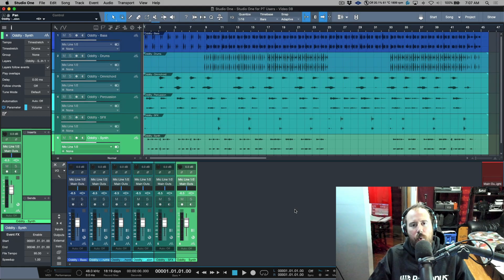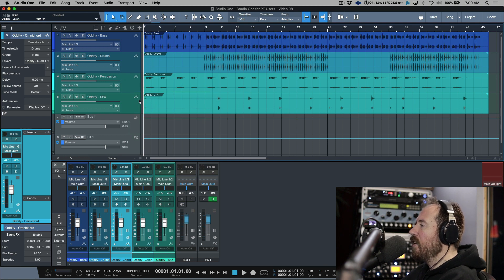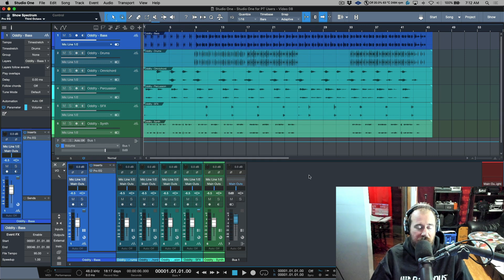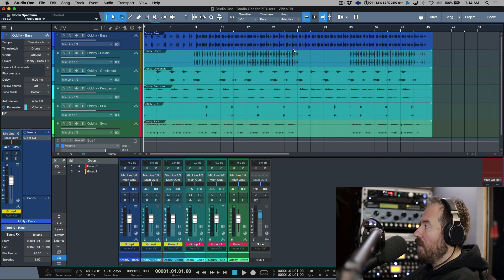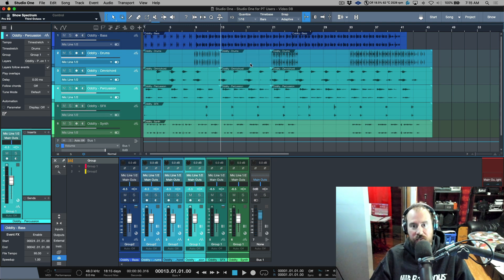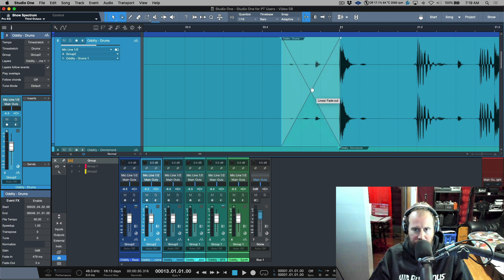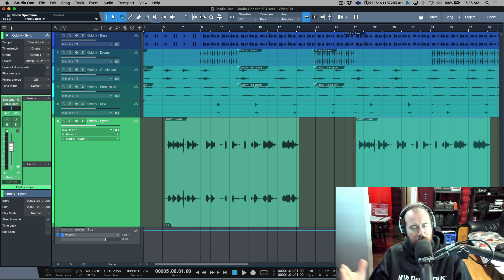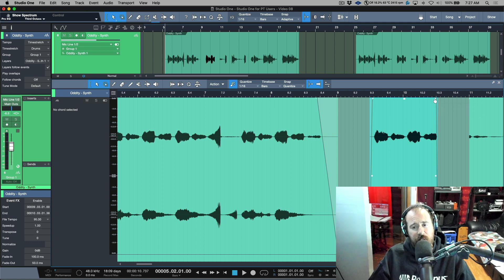8 - How to fix Studio One behaviours that will annoy Pro Tools Users- StudioOne for ProTools Users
In this video, I go over some Studio One behaviours / preferences that Pro Tools Users will undoubtedly run up against - and more specifically how to either 'fix' them (so Studio One behaves 'more like' Pro Tools) or how to get around them.